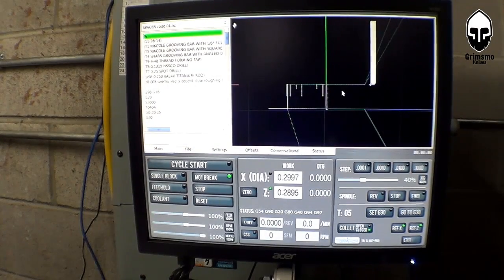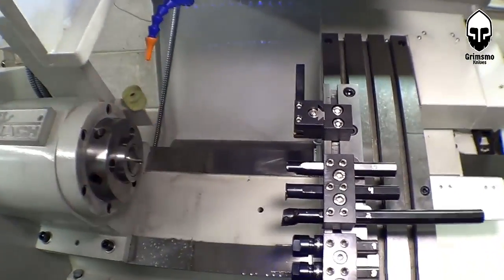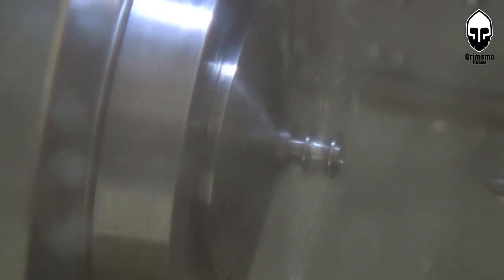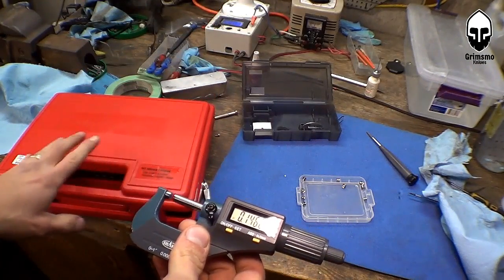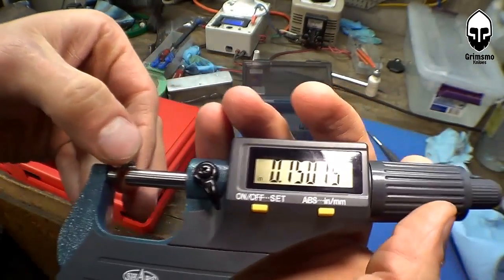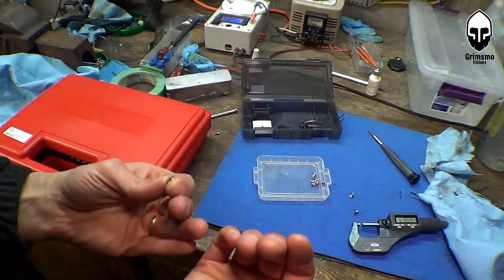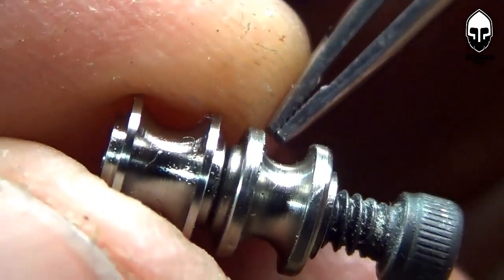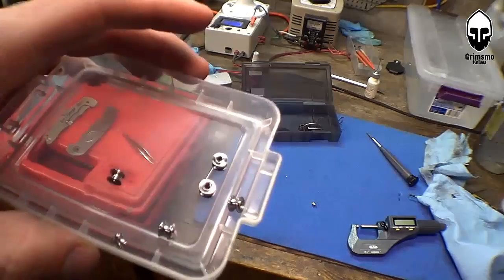KMT 101 - Lathe spacers part3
For Knifemaking Tueday Week 101 we wrap up the 3 part series about making my new titanium spacers for my Norseman knives.  I start off strong with a pretty good tool crash in the beginning, but then get it all figured out and running smoothly.  I was able to turn 10 spacers in no time (1m30s each), and at the end of the video I measured them all for consistency.  Lets just say that I am THRILLED with the results.  This new Tormach Slant Pro lathe is awesome! It's exactly what I needed in my shop and it compliments my other machinery perfectly.  I am looking forward to doing more videos on it and designing/machining new parts.  I'll have to find a better way to film the machining part, there's not enough light with the guard down.